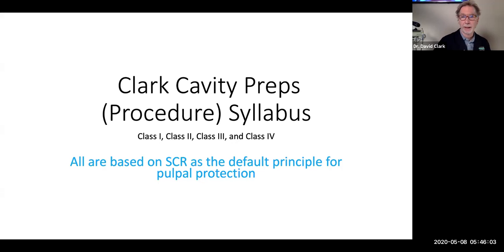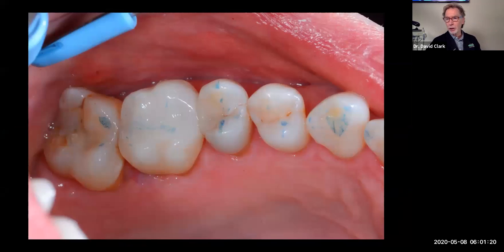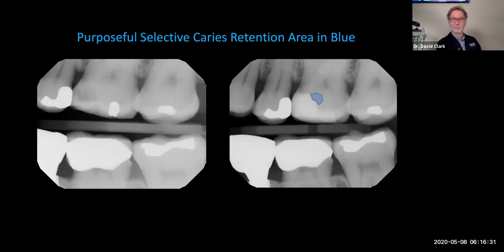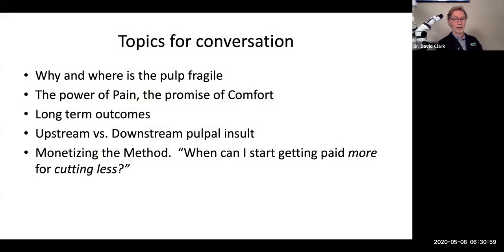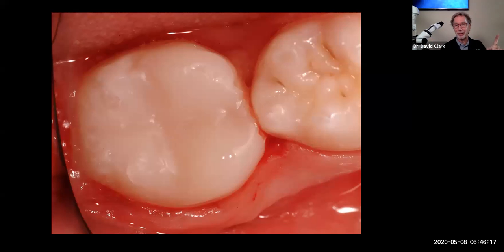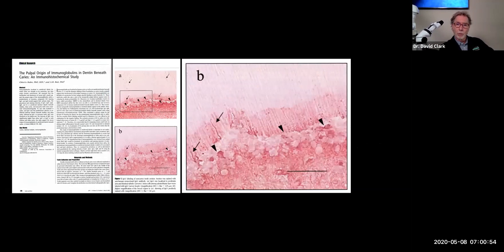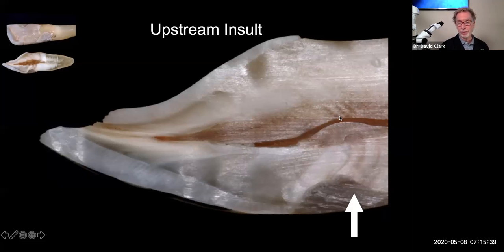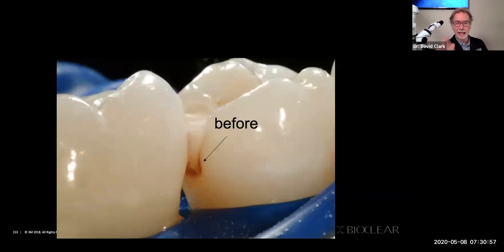Bioclear Matrix | Dr. David Clark School's Webinar pt 2 5.8.2020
Students and faculty of McGill and the University of Alabama joined Dr. Clark for a University series.